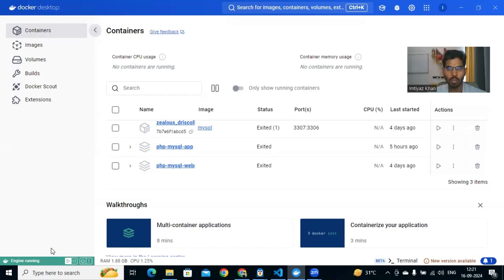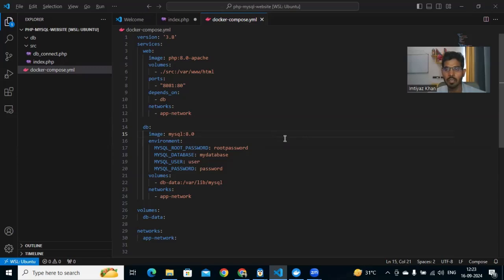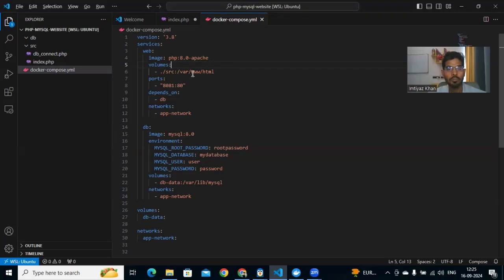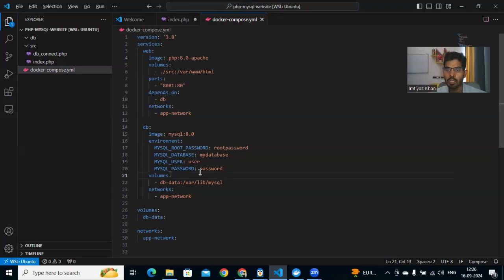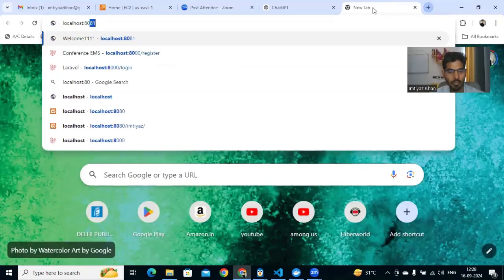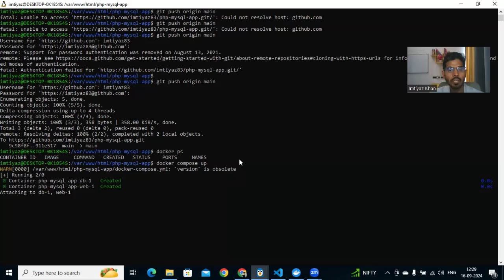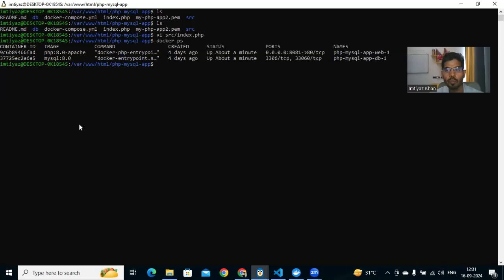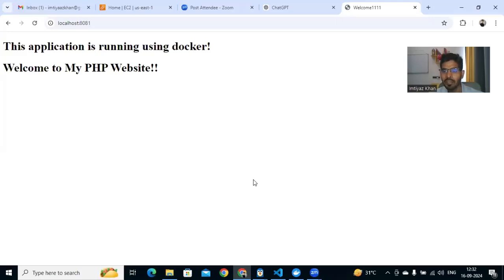Want to Learn Docker Fast?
Working with docker is made easy.

Watch now the complete video.

Clone the git repository to understand and for your reference.